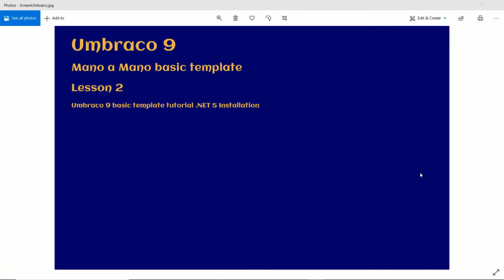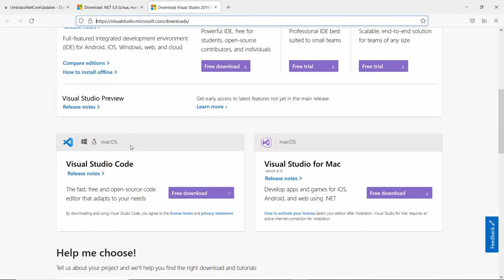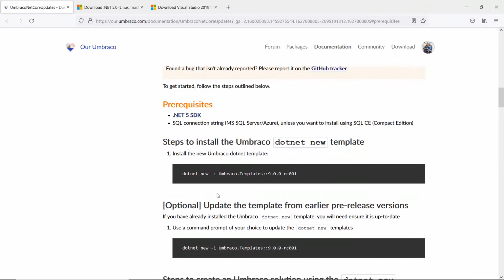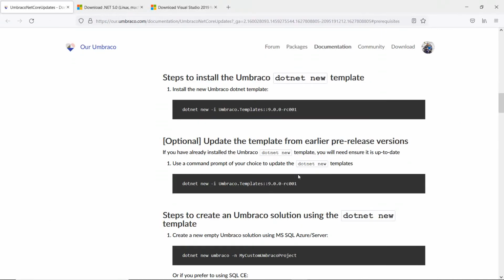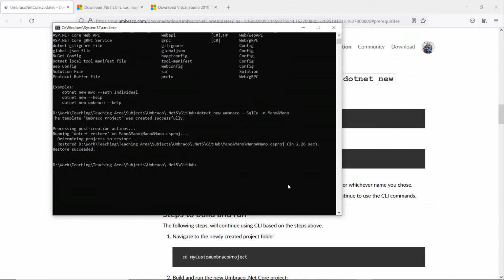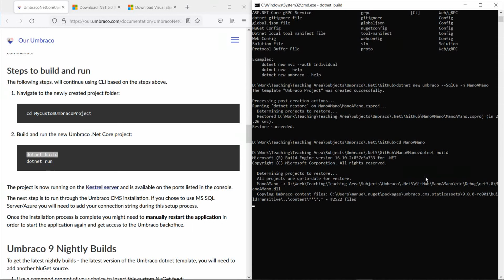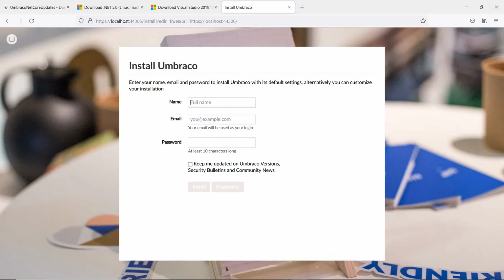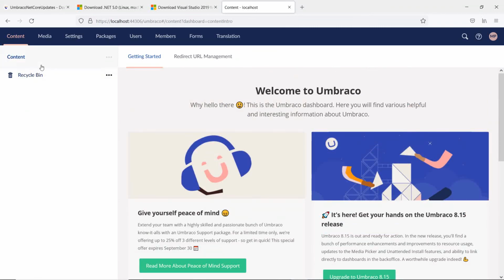Umbraco 9 basic template tutorial NET 5 Installation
Go through the installation of Umbraco 9
Full Instructions: